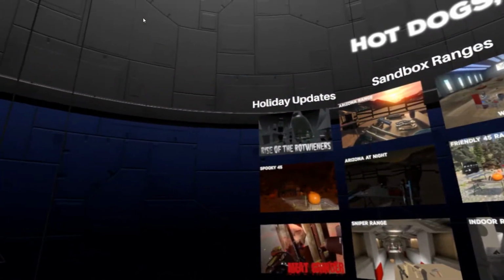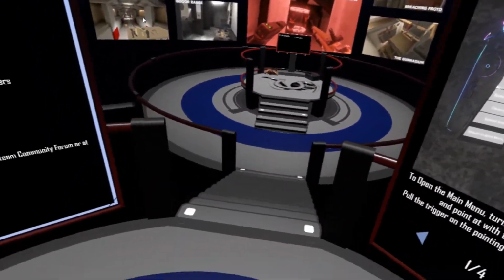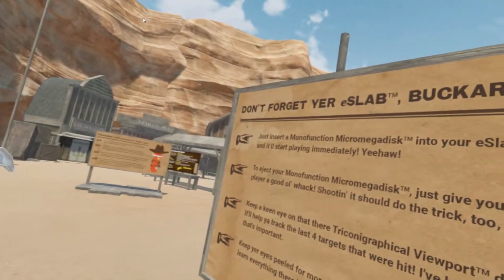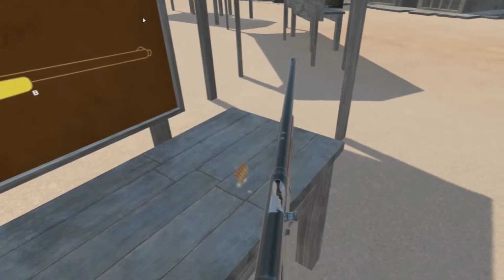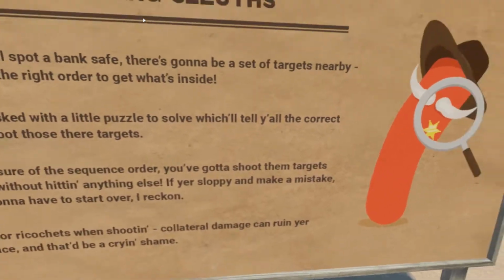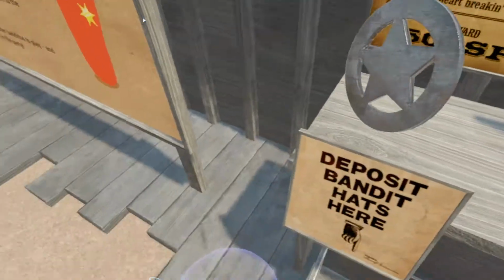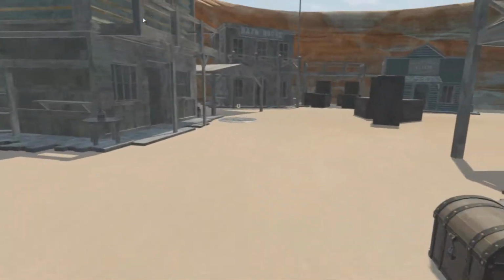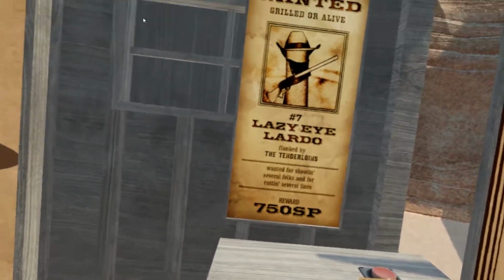Hot Dogs, Horseshoes & Hand Grenades | HTC VIVE | The Wild West!!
After nearly a year since I last recorded some videos on this game. I decided to take another look at whats been added and changed since then.

Have you any hints/tips or general feedback? Then leave them in the comments section below. :D

Music Links ▼

● Outro Music